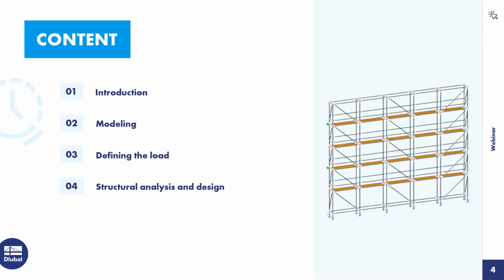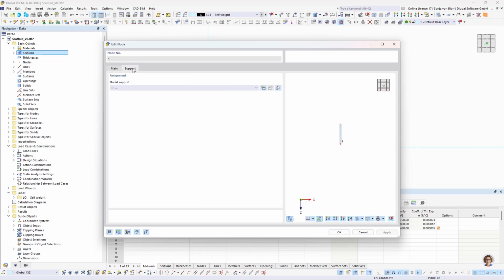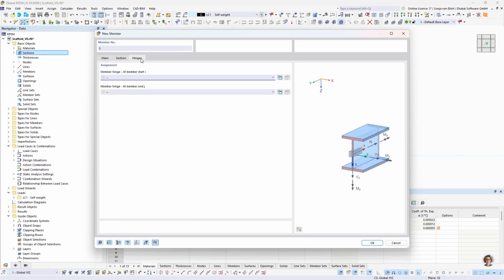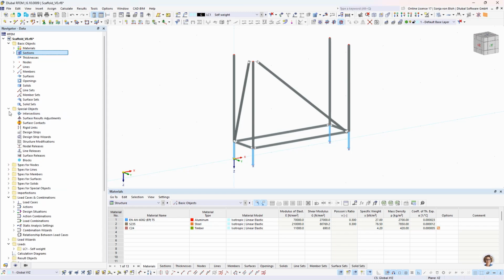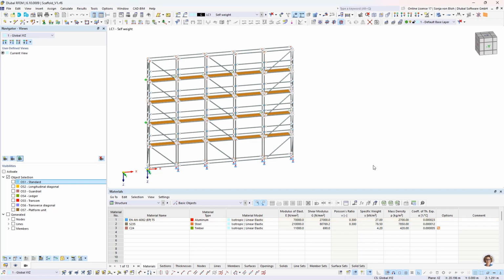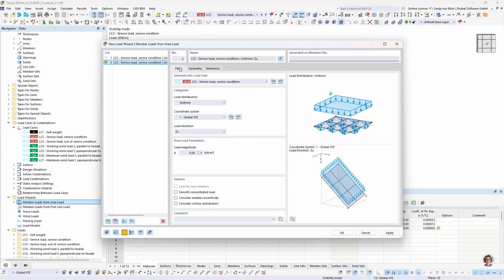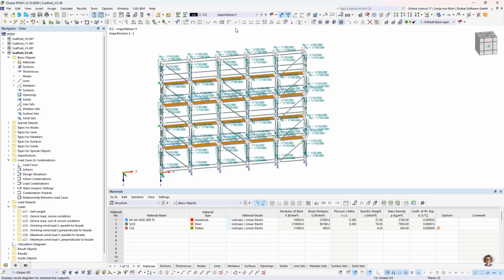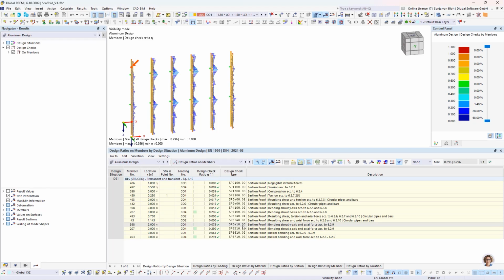[EN] Webinář | Jak analyzovat hliníkové lešení v programu RFEM 6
V tomto webináři si ukážeme, jak analyzovat hliníkové lešení v programu RFEM 6.

Podrobný program:
00:00 Úvod
02:25 Modelování
32:42 Zadání zatížení
53:50 Statika a posouzení